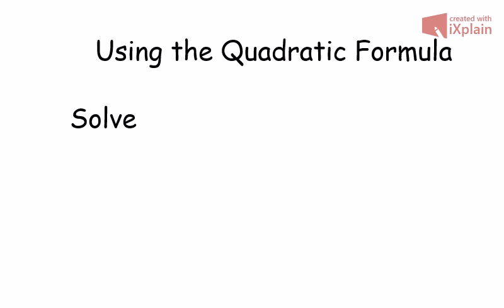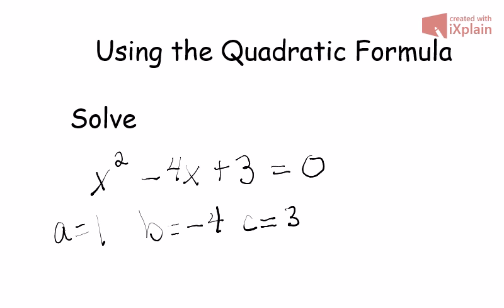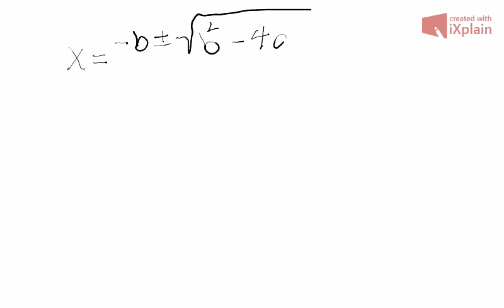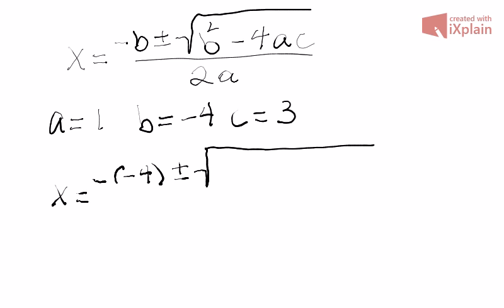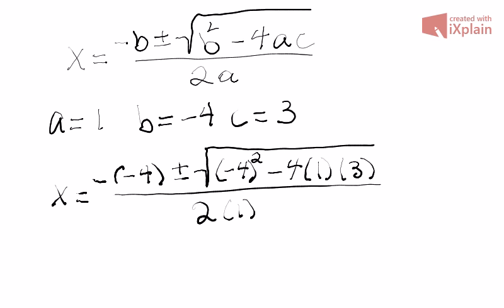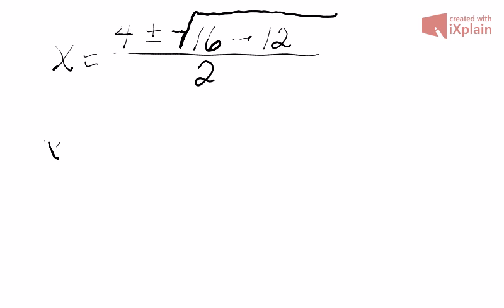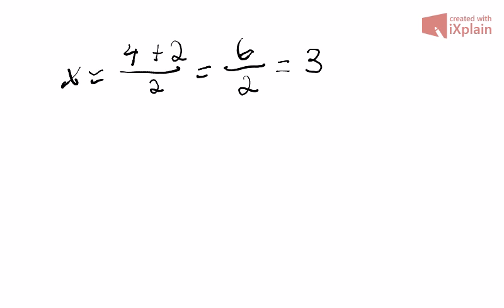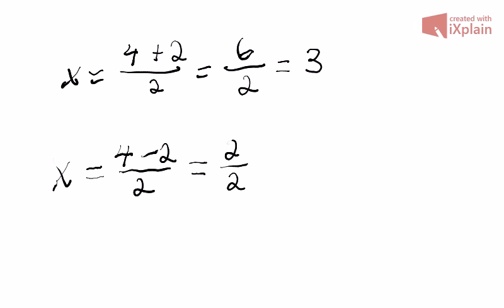Quadratic Formula Example 2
Second Quadratic formula example.